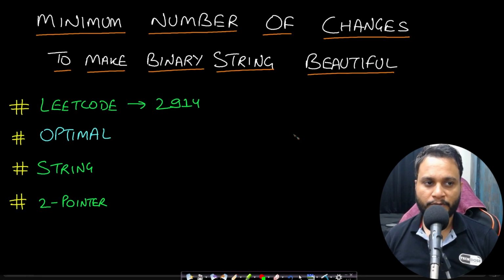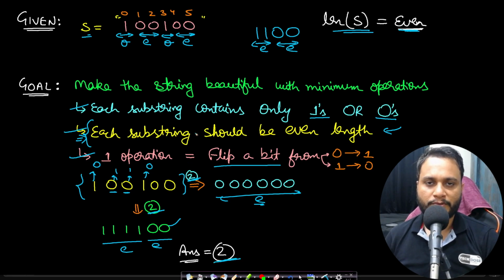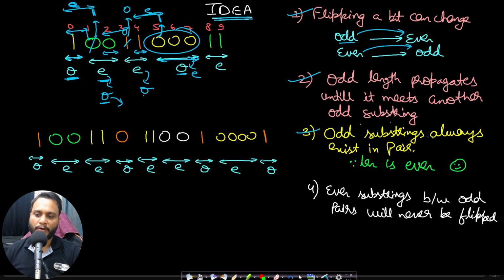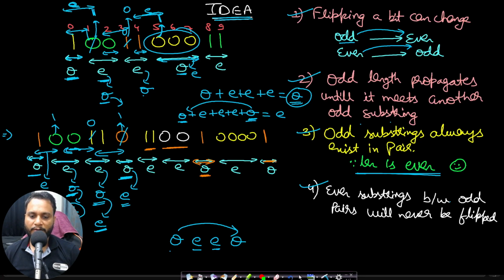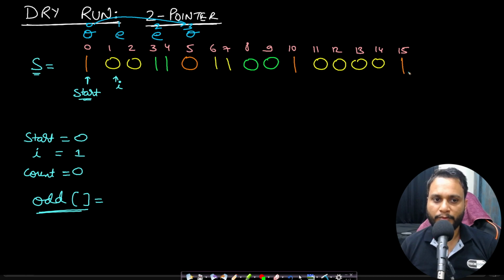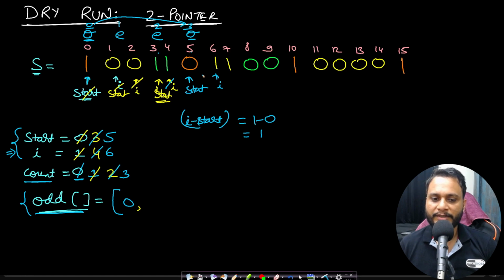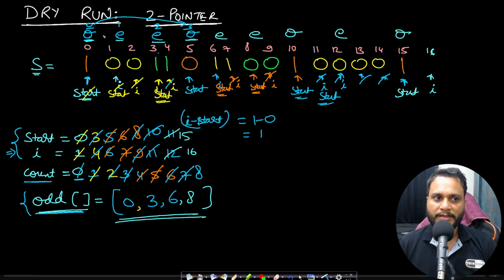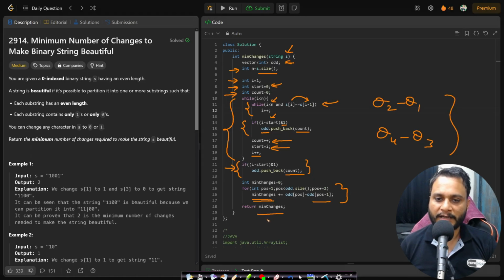Minimum Number of Changes to Make Binary String Beautiful | Leetcode 2914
This video explains finding Minimum Number of Changes to Make Binary String Beautiful with most optimal two pointer approach.